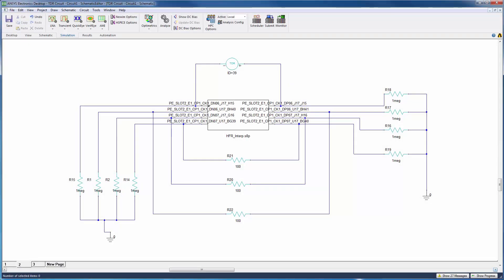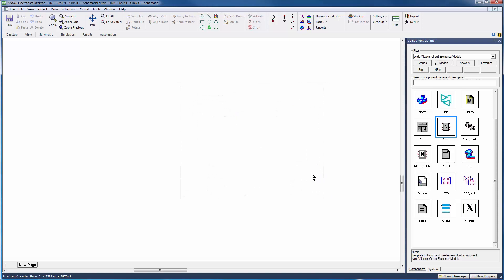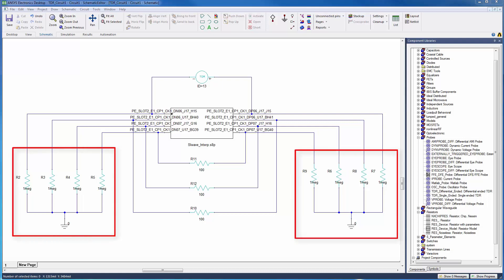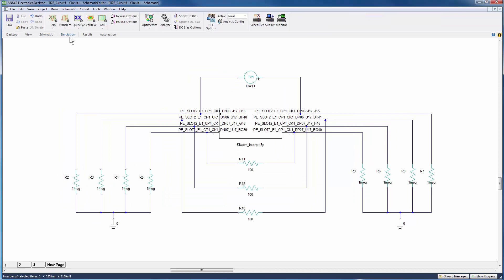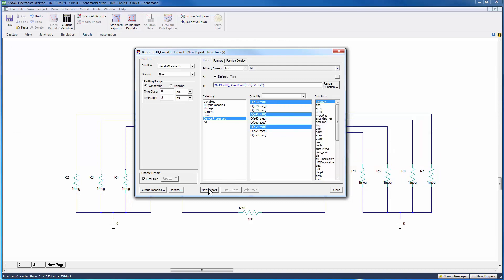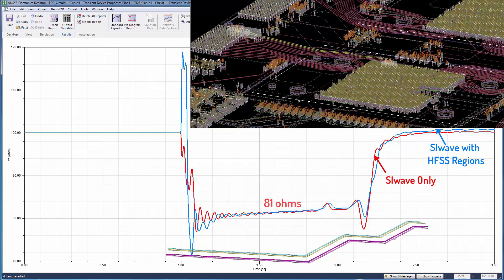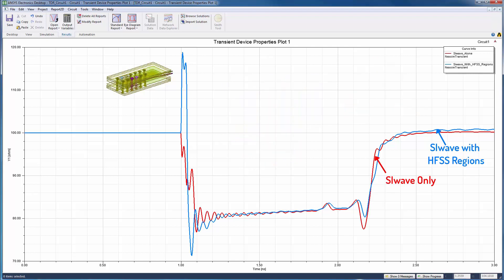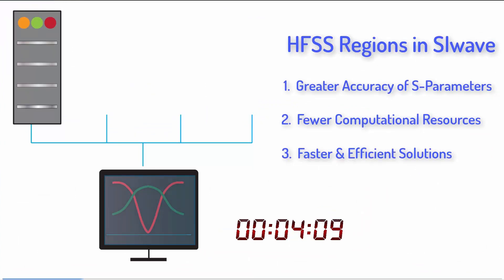ANSYS SIwave: Defining HFSS Regions in SIwave - Part III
This video describes a time domain reflectrometry (TDR) analysis to compare the results from the three solution techniques: SIwave with HFSS regions, SIwave without regions, and HFSS standalone simulation of the cut out of the board comprising the desired signal nets. Circuit schematics are created in ANSYS Electronics Desktop for each analysis. The TDR results for each solution technique are compared to study the impedance response and to learn which parts of the structures are treated differently by the different solution techniques. The results show that SIwave with HFSS regions provides 3D accuracy in the connector breakout regions of the board.